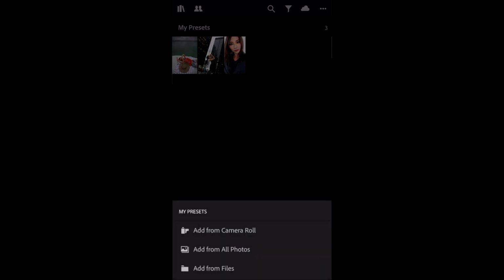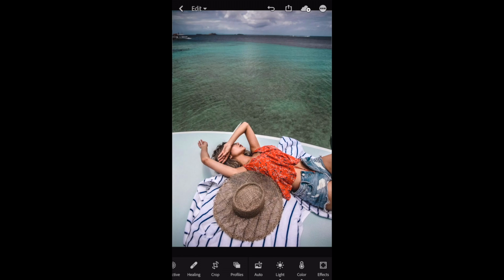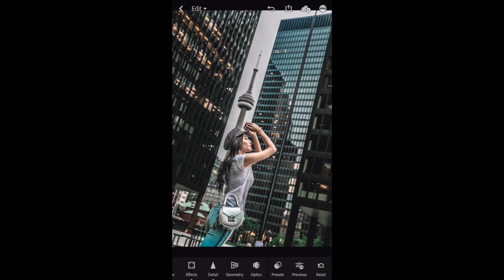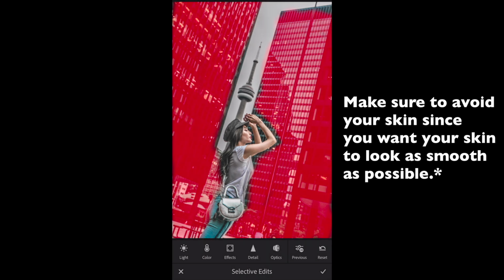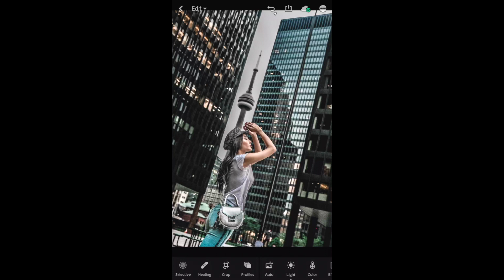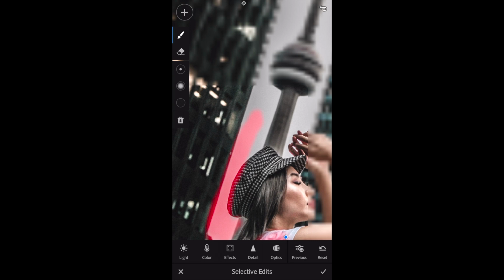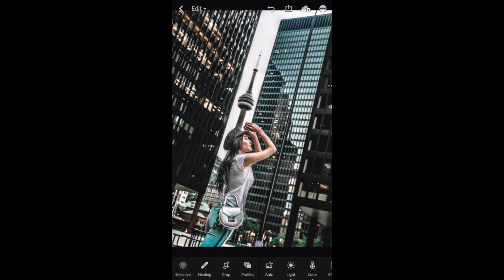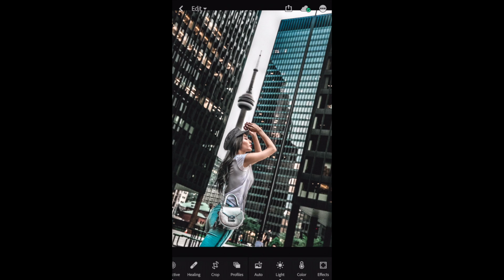How to Install + Use Mobile Presets - Using Atsuna Presets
↓ DESCRIPTION ↓

My tutorial on how to use my mobile lightroom presets is here. Achieve your Instagram feed goals with my mobile Lightroom presets for exclusive use on your iPhone with the free Lightroom CC Mobile App.

△ Equipment Used▼
→ Canon 5D Mark IV
→ Sigma 24-70mm f2.8 Art Lens
→ Diva Ring Light
→ LimoStudio Softbox Light